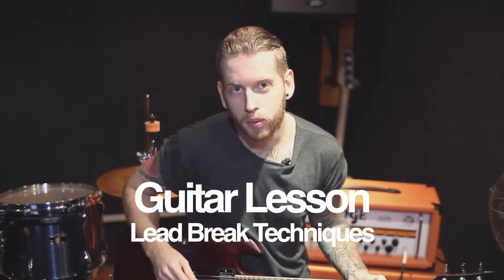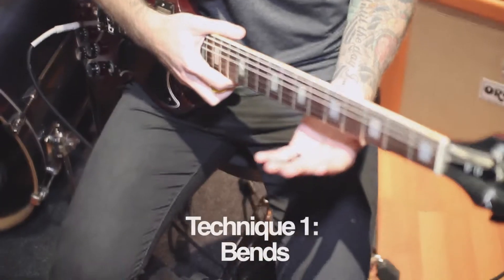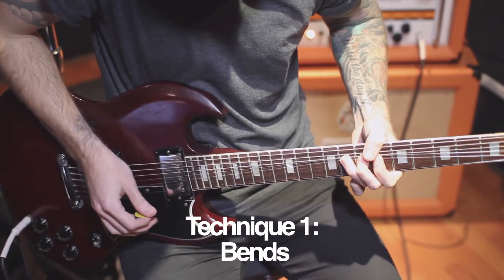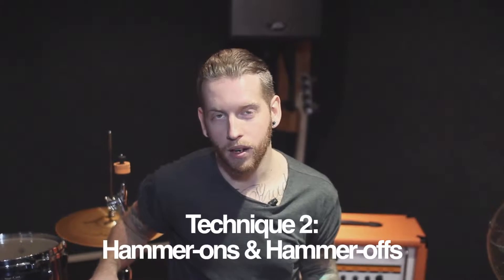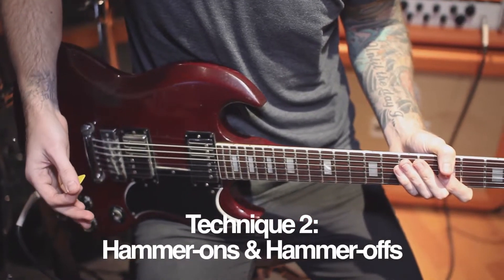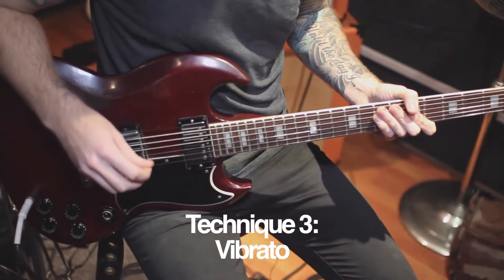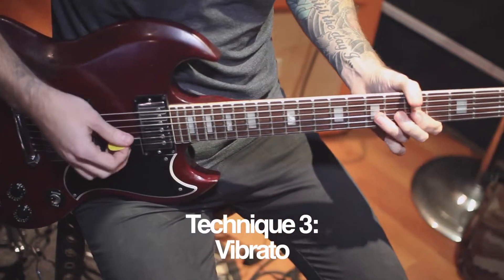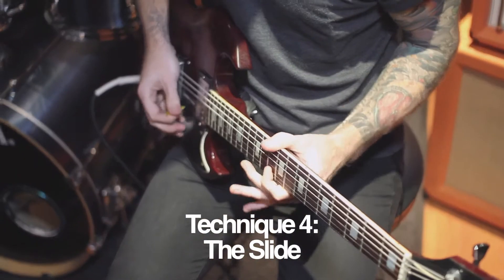4 tips to improve your lead guitar in 1 minute - DK Music Academy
Genius is attention to detail and these 4 tips can improve your guitar playing immediately. DKMA guitar teacher Ryan Burnett demonstrates a few easy techniques to help you transform your playing into a stadium level player.

For more guitar lessons in Brighton why not visit our and book a free lesson now!